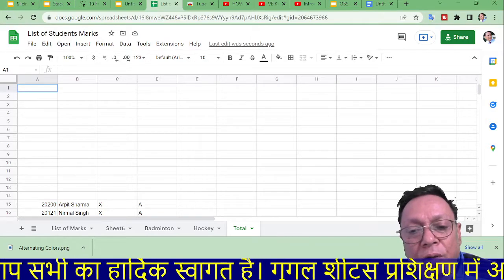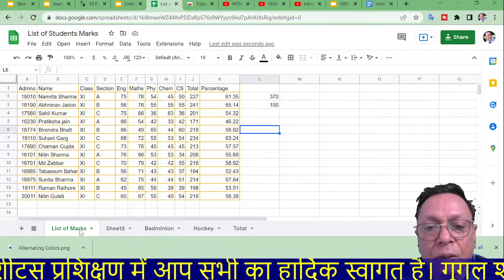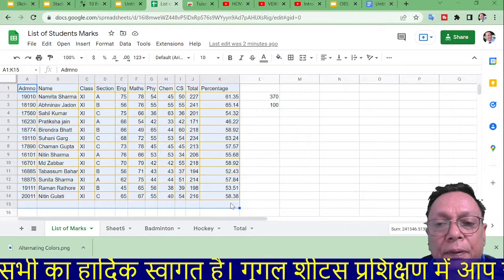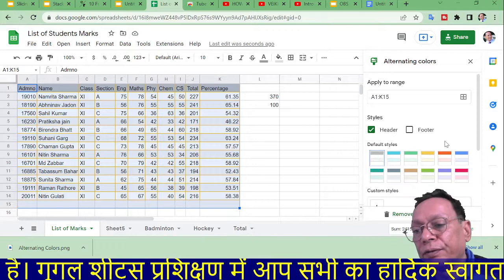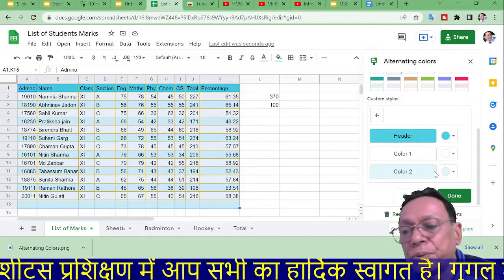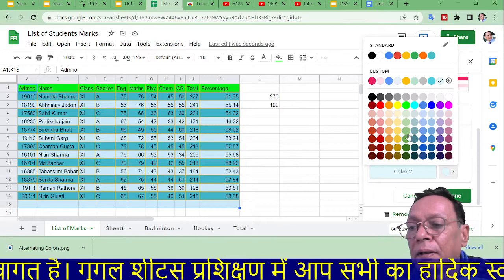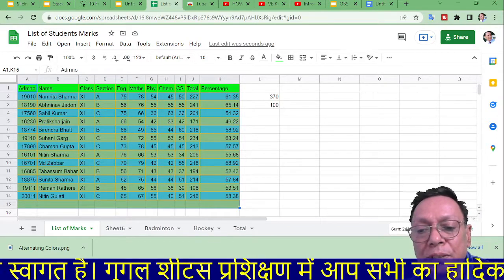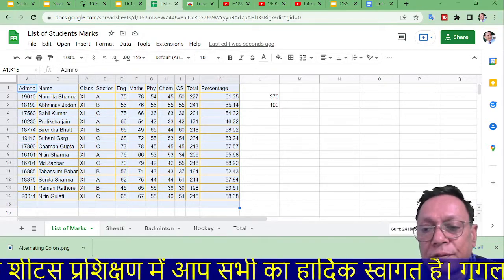AlternatingColors in Google Sheets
This option of GoogleSheets enables you to give an aesthetic look to sheet by choosing AlternatingColors of the Google Sheet